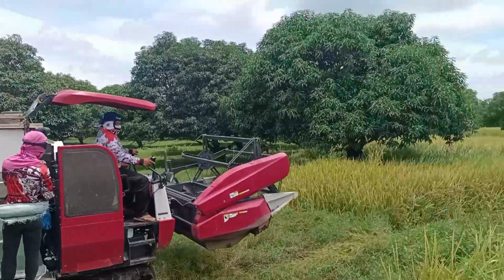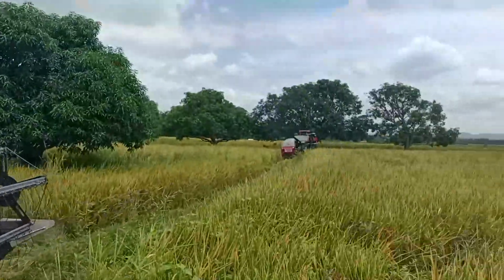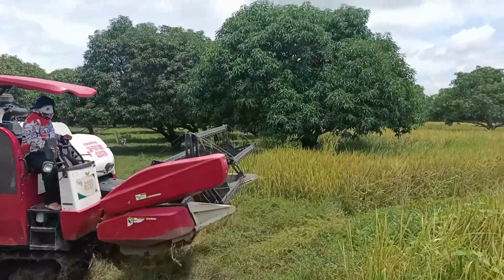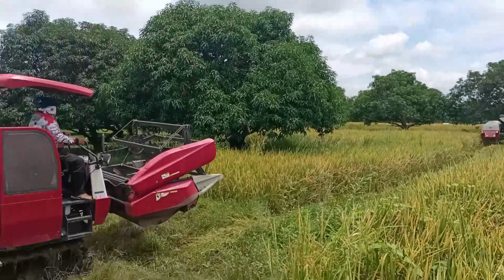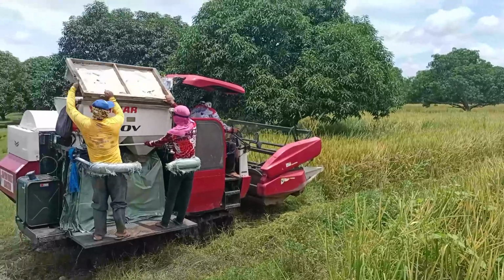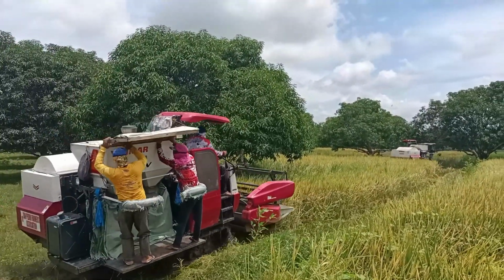Roxas, Isabela - Part 28, Harvested Manga, RC640 variety resulted in less than expected yield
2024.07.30 - Manga was scheduled to be harvested 29th July so before that happened I went and took a couple samples on the 28th. The variety is RC640 bought from Nueva Ecija

The average of the 2 sample is 0.95 kg/sq.m and harvested area is 15000. Therefore; estimated yield is 14, 000 kg so with the yield factor involved then yield would be 6400 kg. The actual yield is 7800 kg thus it could be seen that 6400 kg is close enough to actual. Please don't use the yield factor number a a true representation of actual yield, it is to be used as a ballpark number, as, is it close enough figure? I learned from India youtubers the procedure and methods, frankly, there isn't a clear methodology from the Philippines' youtubers.

The yield is influenced by several factors, mainly weather, the submersible was broken and we had to do this and that to replaced the damaged Franklin submersible and that lasted a week, by which time the rice plant was in the panicle iniation/heading stage thus the panicle exsertion was disturbed. Then it rained during the flowering/pollination stage which also disturb the pollination.

Tri-split fertilization did work to make the plants look better however, it did not translate to higher yield so the rice variety played a factor in the low yield and the weather? This is one of the reason why I am looking into Harvest Index as we fertilized according to recent understanding about tri-split fertilization. The rice plants looks great, they are better looking from previous crops, the plants are guapo as handsome

Sample 1 Data:
Biomass: 3.5 kg per sq.m
Hill count: 21 per sq.m
Panicle count: 261 per sq.m
Mass of sample: 0.88 kg/sq.m
Mass of a panicle: 3.4 grams
Harvest Index: 0.25

Sample 2 Data:
Biomass: 4.5 kg per sq.m
Hill count: 22 per sq.m
Panicle count: 369 per sq.m
Mass of sample: 1.0 kg/sq.m
Mass of a panicle: 2.7 grams
Harvest Index: 0.22

Average Harvest Index: 0.23
Average mass: 0.95 kg/sq.m
Estimated yield: 15000 * 0.95 = 14250 Kg
Corrected Estimated yield: 14250 * 0.4575 = 6500 Kg

Actual Yield: 7800 kg
Actual Yield per sq.m : 0.52 kg/sq.m

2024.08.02 - Having read reports recently about wet season yields that I can now accept the results. I didn't wished upon oneself by banging one's head against some unknown reasons. One's should desire to move onward.

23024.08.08 - Having derived a new factor Yc
Yc = 0.1144 * 4 * 15000 = 6800 Kg
This makes it closer to Actual Yield

Narratives...